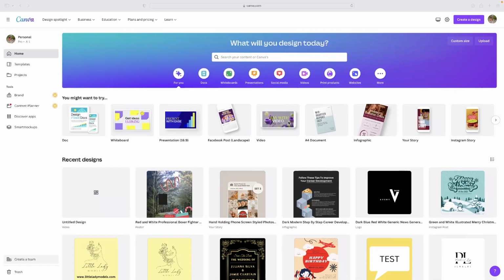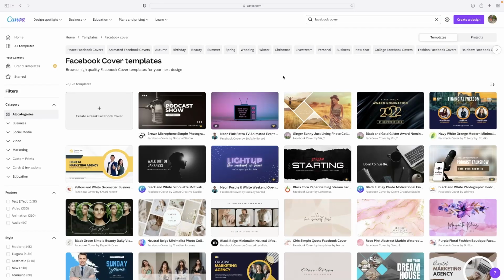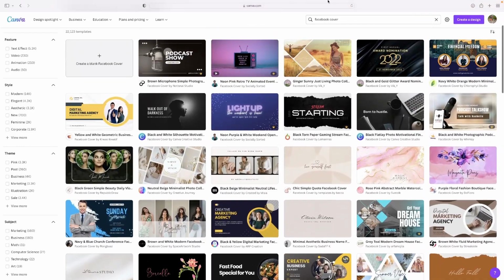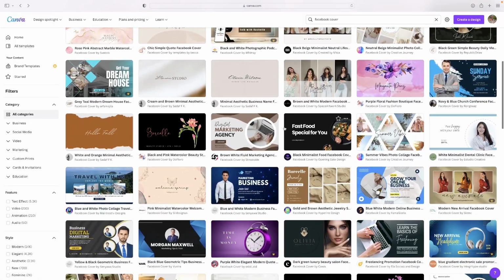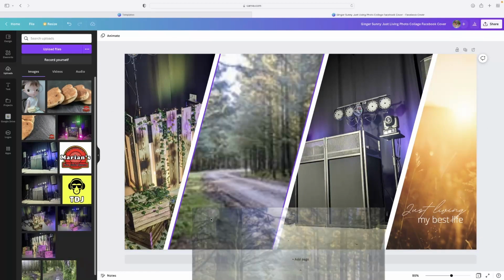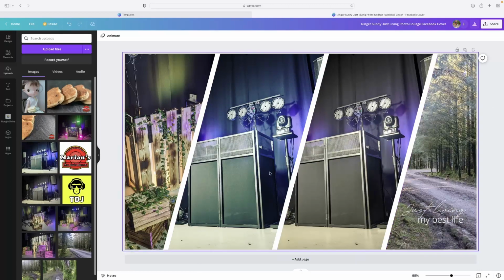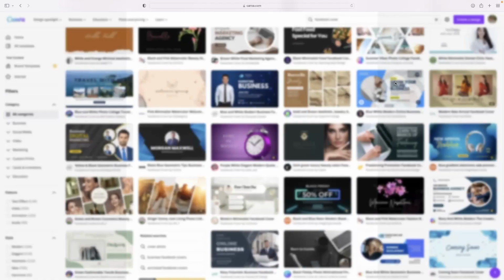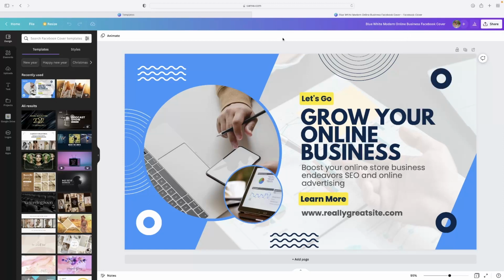How To Make Facebook Cover In Canva (Tutorial)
How To Make Facebook Cover In Canva

In this video, we're going to show you how to make a Facebook cover in Canva. After watching this video, you'll know everything you need to create a Facebook cover that will make your profile stand out from the crowd!

If you're looking for a creative way to promote your Facebook page, then this video is for you! By following our simple steps, you'll be able to create a cover that will really show off your profile. Not only will your Facebook friends love it, but so will the Facebook algorithm!